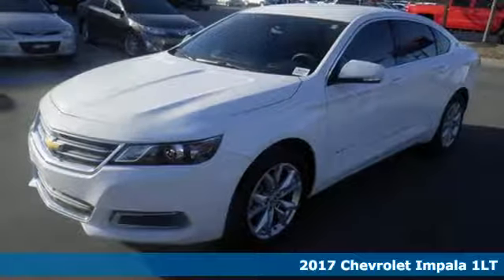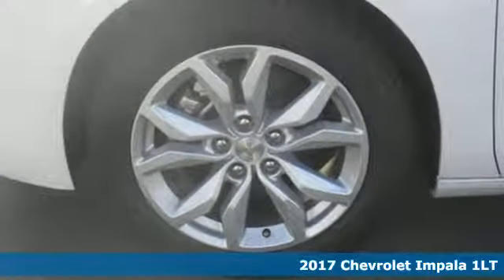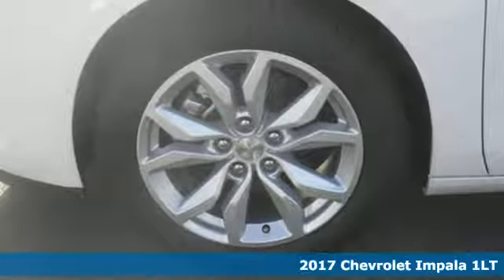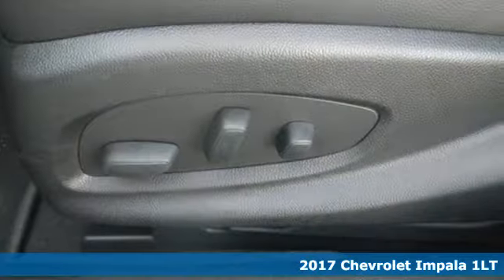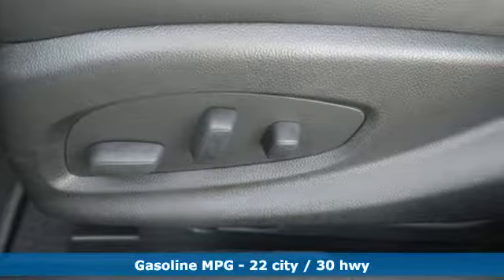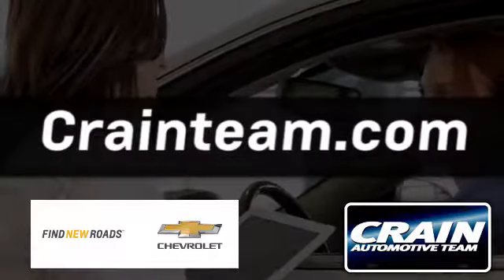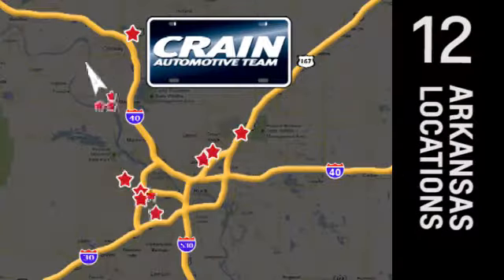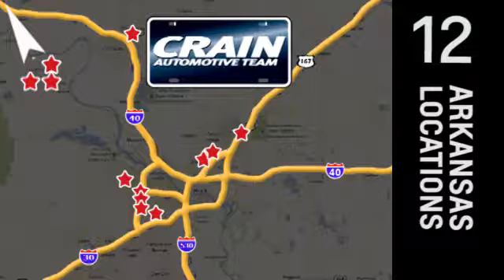New 2017 Chevrolet Impala Little Rock AR Bryant, AR 7CC6864 - SOLD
Year: 2017
Make: Chevrolet
Model: Impala
Trim: LT PACKAGE
Transmission: Automatic
Color: Summit White
Interior: Jet Black
Stock #: 7CC6864
VIN: 2G1105SA4H9129330
This Chevrolet includes: EMISSIONS, FEDERAL REQUIREMENTS ENGINE, ECOTEC 2.5L DOHC 4-CYLINDER DI WITH VARIABLE VALVE TIMING (VVT) AND AUTO STOP/START 4 Cylinder Engine Gasoline Fuel TRANSMISSION, 6-SPEED AUTOMATIC (STD) A/T 6-Speed A/T *Note - For third party subscriptions or services, please contact the dealer for more information.* The look is unmistakably Chevrolet, the smooth contours and cutting-edge technology of this Chevrolet Impala LT will definitely turn heads. Based on the superb condition of this vehicle, along with the options and color, this Chevrolet Impala LT is sure to sell fast. Look no further, you have found exactly what you've been looking for. Every new and pre-owned vehicle is backed by the Crain Commitment, including our 100% low price guarantee, a 100 hour love it or leave it exchange policy, and a 100 year 100,000 mile warranty. The Crain Team's Got 'Em!

Address:
9911 Interstate 30